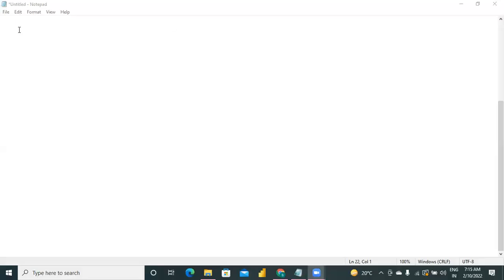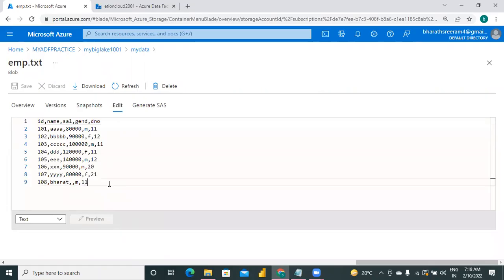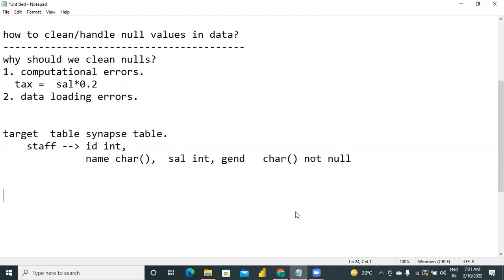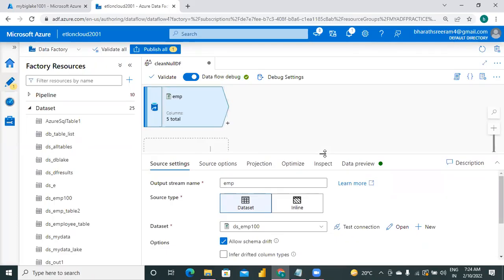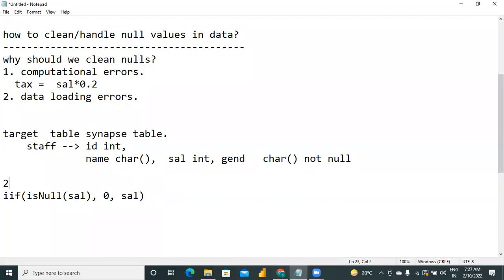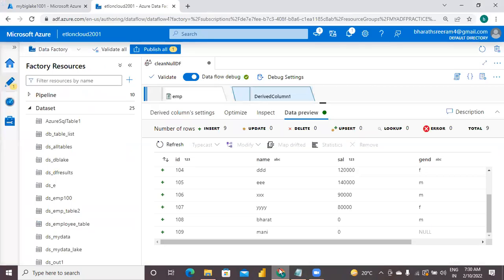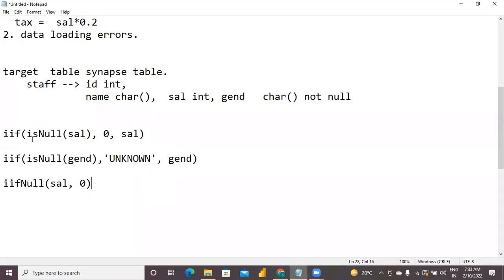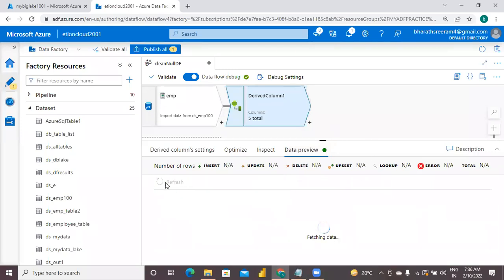Copy of adf33